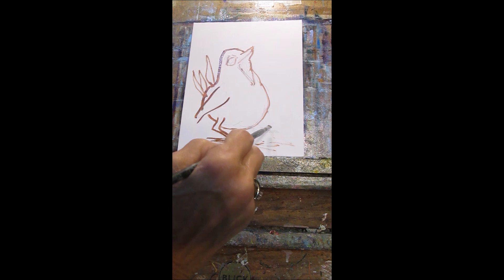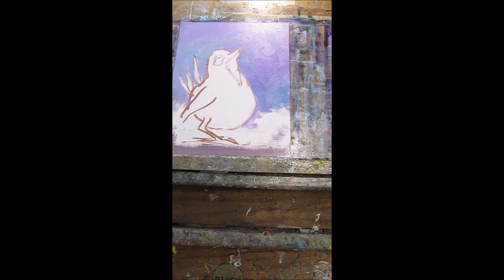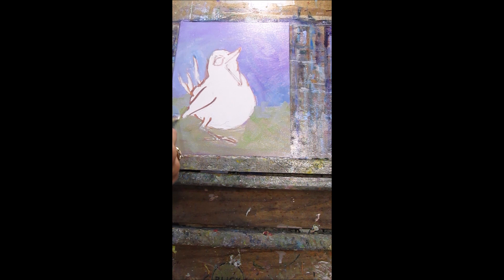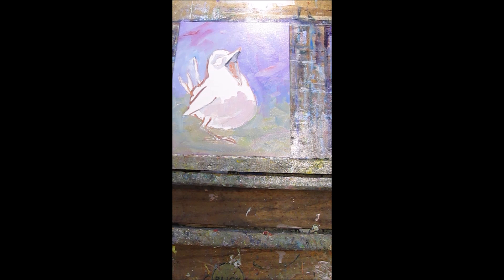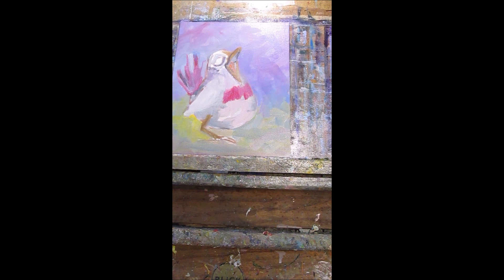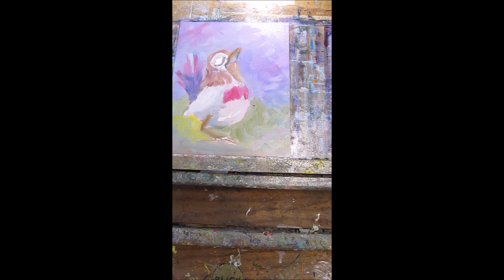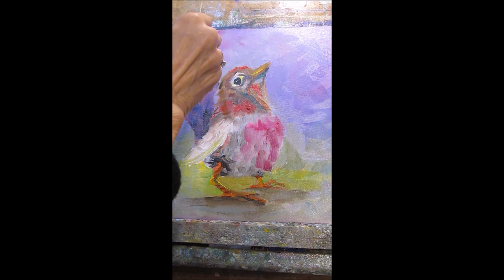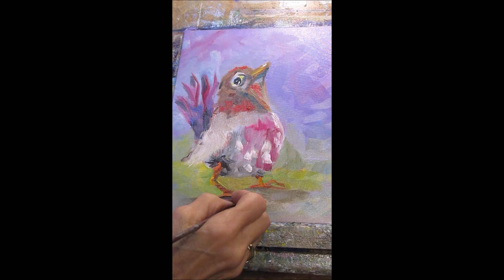Chubby Bird No, 5 oil painting Demo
Full length oil painting Demo of a fat bird by Delilah